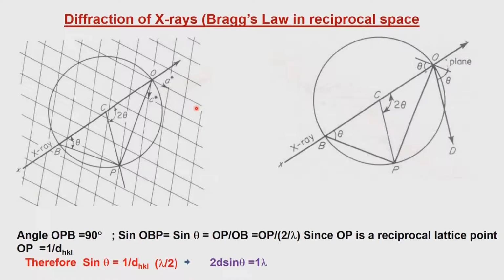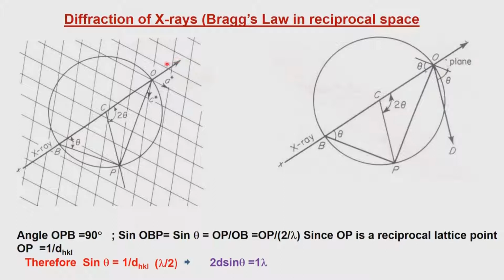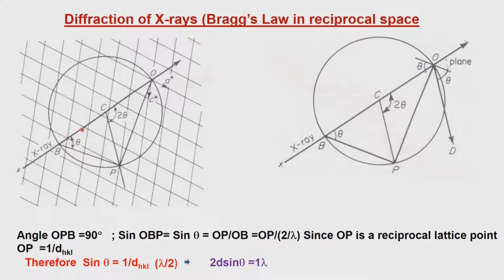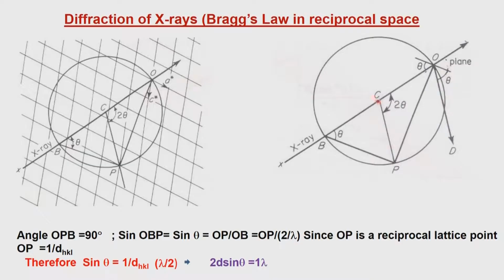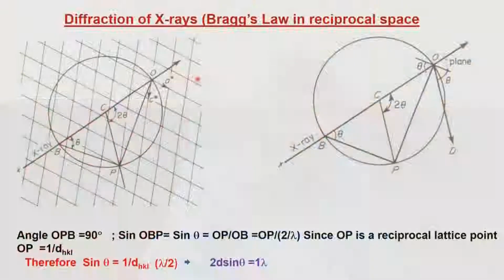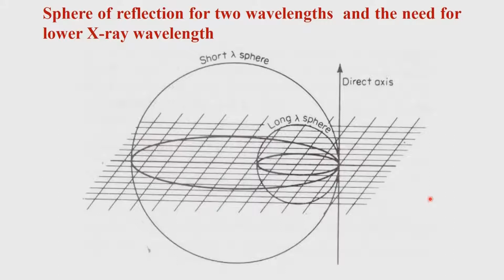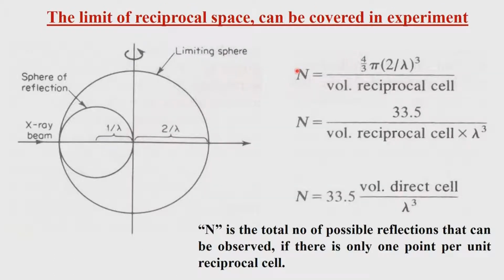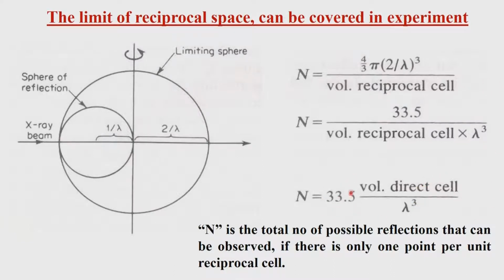Diffraction and Reciprocal Space (Continued)